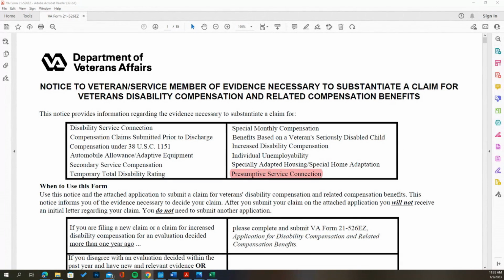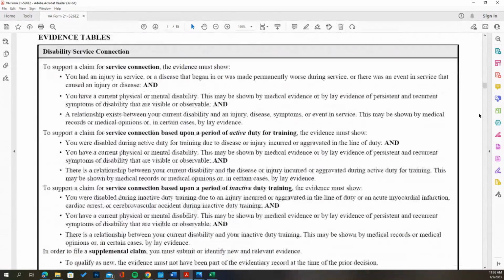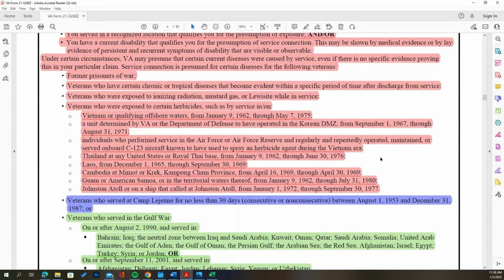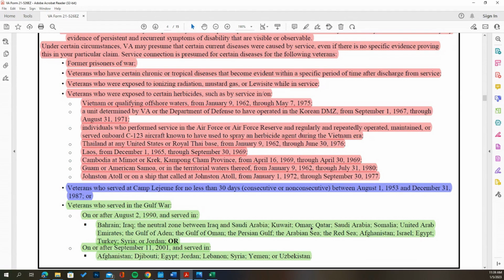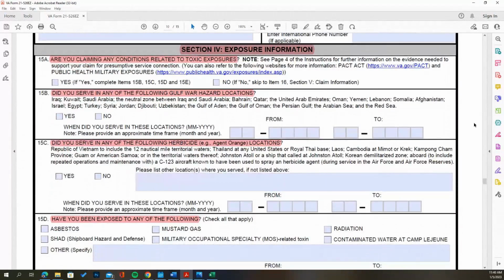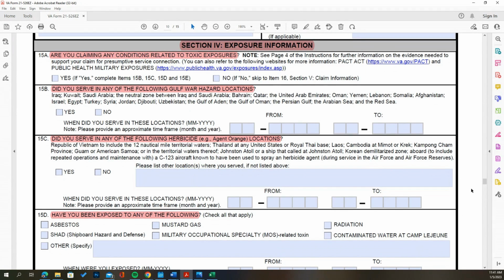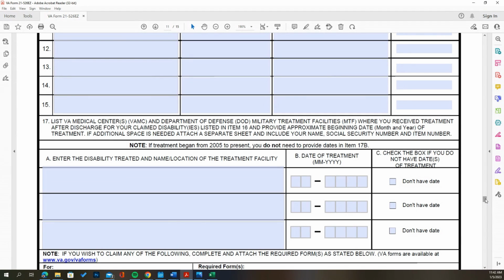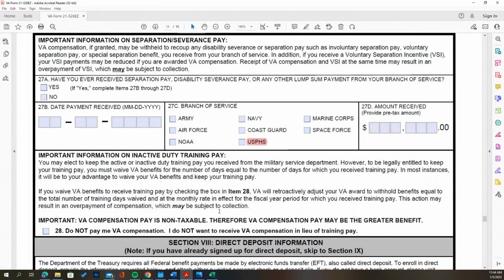Did you know the VA - Veterans Benefits Administration updated their VA Form 21-526EZ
You have VA claim questions?  Our channel provides educational and informational videos on the VA compensation claim process.  We educate veterans on disability benefit questionnaires (DBQs), nexus statements, individual medical opinions, (IMOs), VA disability benefits, how to win your chapter 35 benefits, what is permanent and total (P & T), easiest VA claims to win, and much more.  Don't be frustrated, get educated

Chapter List
00:00 Introduction
00:39 Update on VA Form 21-526EZ
01:21 VA Claim Presumptive Service Connection
01:49 VA Evidence to support your claim
02:37 Evidence must show
05:09 FDC - Fully Develop Claim Program
05:53 Exposure Information
09:08 Branch of Service
09:56 Closing Remarks

2. Direct upload (Click Quick Submit button)

How I obtained a copy of my VA Summary/Breakdown letter to include the diagnostic codes.